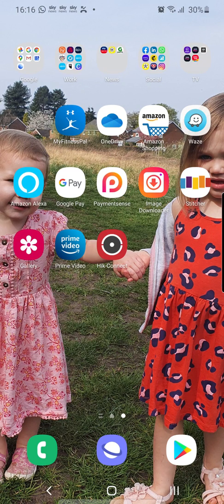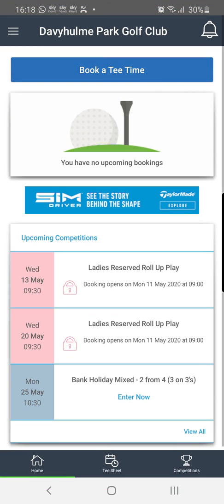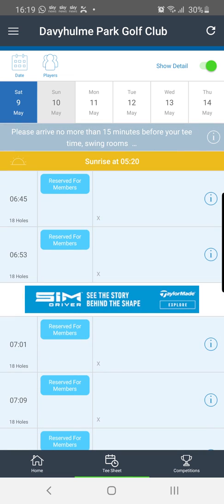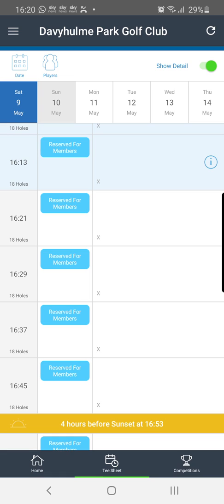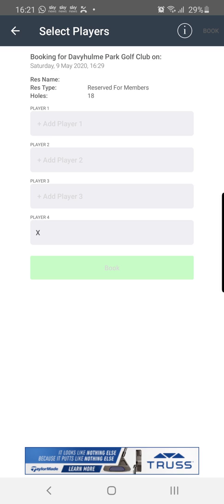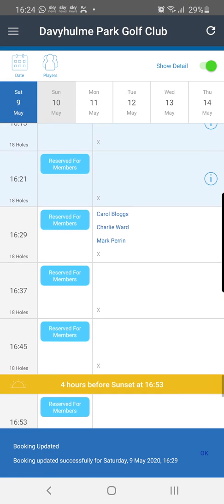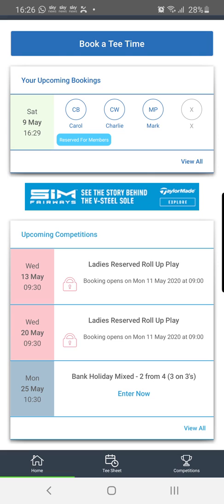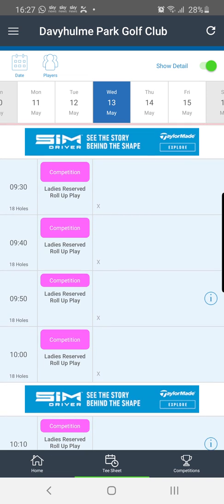DPGC Members - BRS Changes and Tutorial for New Users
A member's tutorial for BRS (our tee sheet management) including changes to settings due to Corona Virus restrictions